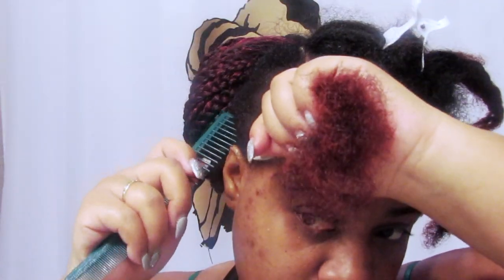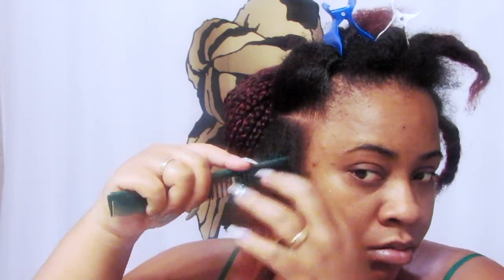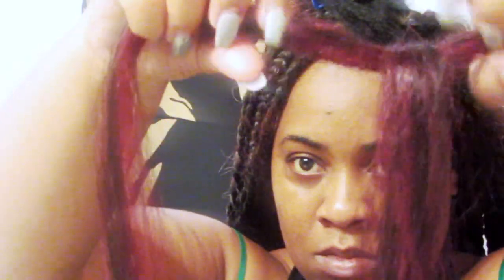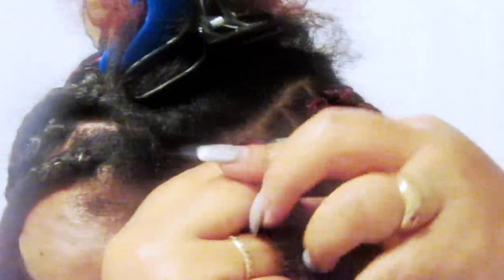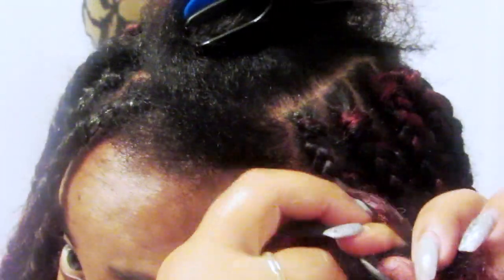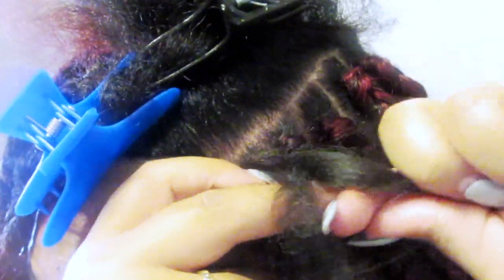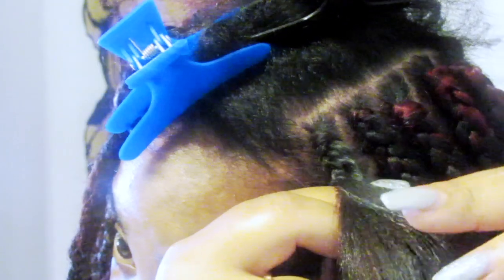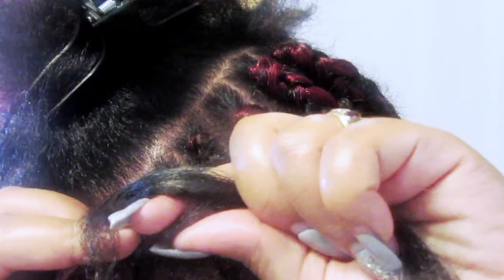Box Braids Tutorial / Professional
Hey GUYS!! I hope this video was helpful: How to get professional box braids!

* SHARE! LIKE! COMMENT || S U B S C R I B E

PRODUCTS ARE SHOWN IN THE VIDEO

I N S T A G R A M : @JENKOB_E

THANKS XOXO